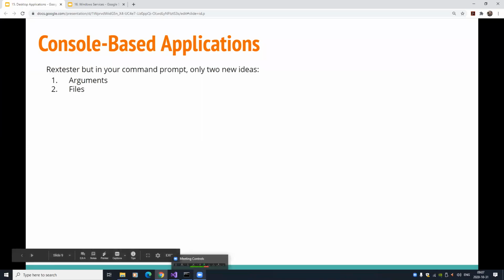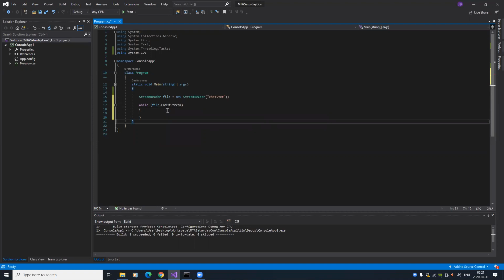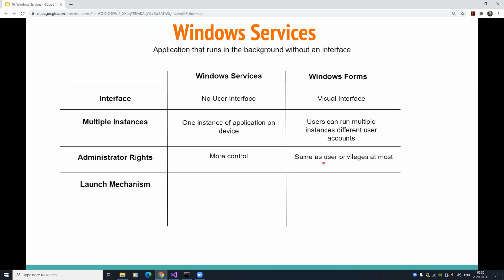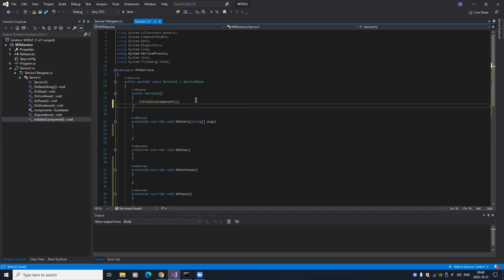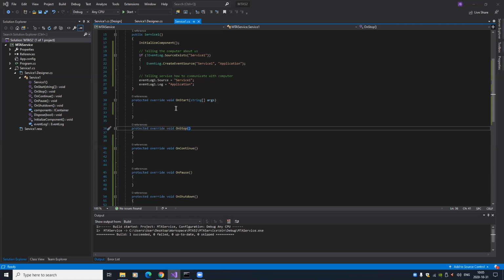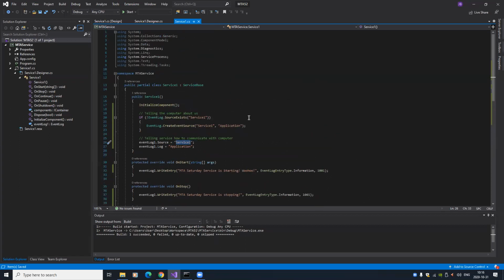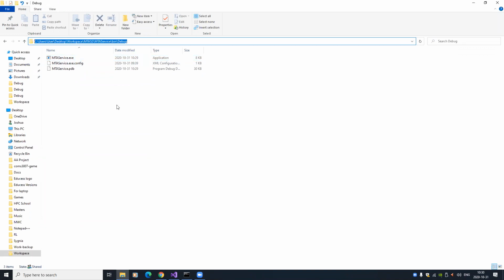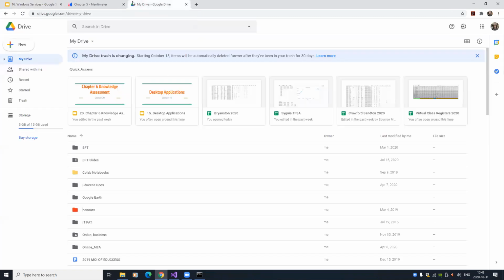MTA Saturday - Windows Services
We conclude chapter 5 by covering streams for file reading in console-based applications and windows services. Next week we will start the final chapter of the course, on databases.